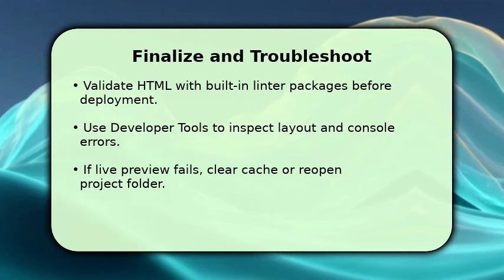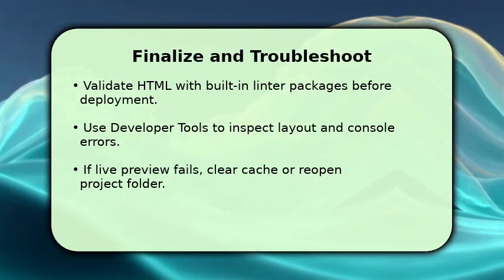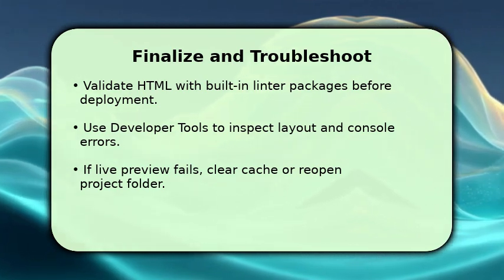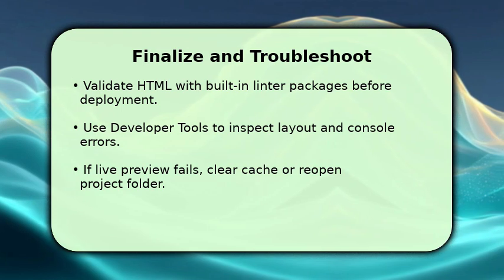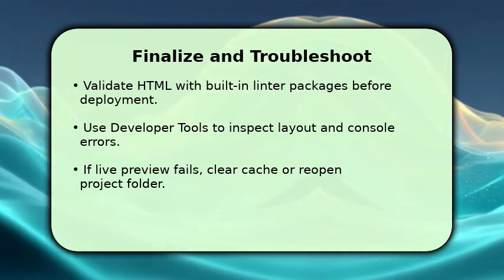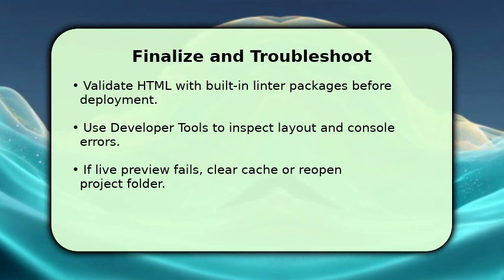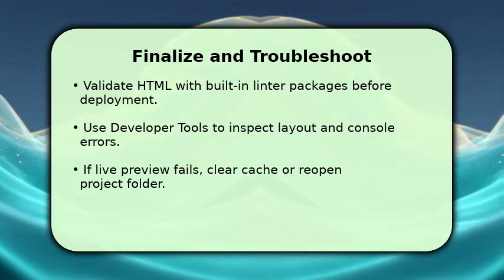How to Use Atom Text Editor for Html - Full Guide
Dive into the world of web development as we guide you through using Atom Text Editor for HTML. This comprehensive video tutorial covers essential tips and tricks to enhance your coding experience, including customizing settings, utilizing snippets, and integrating with other tools.